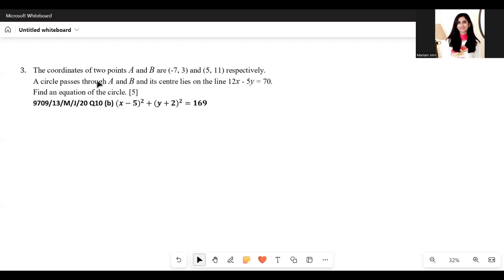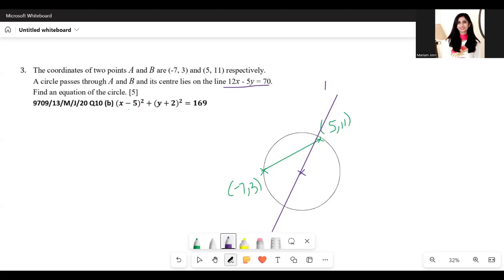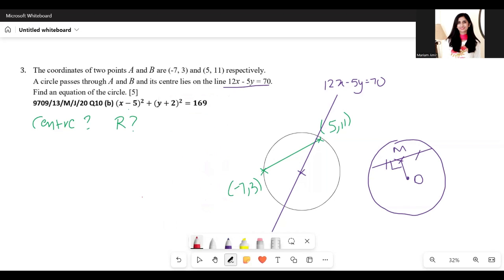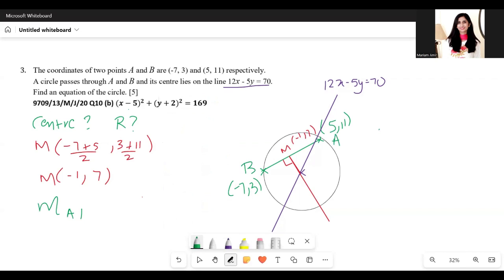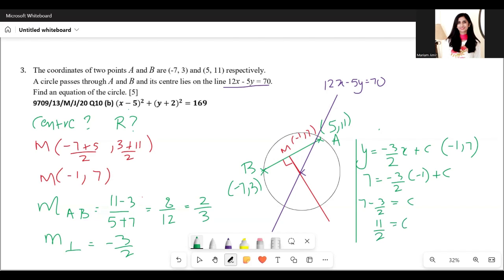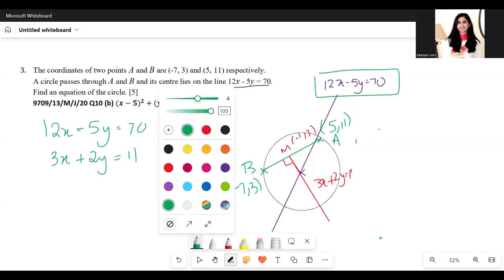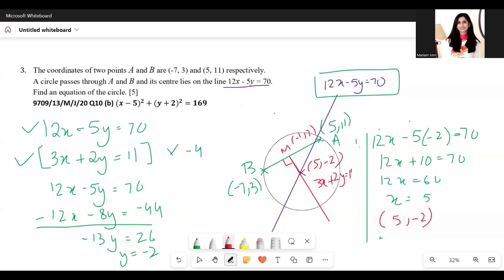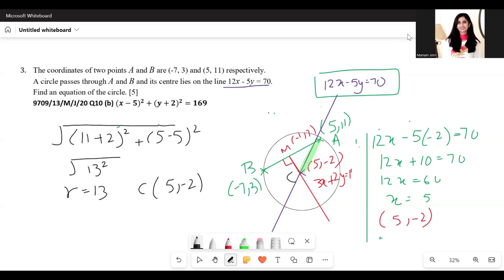Circle Equation - Past Paper Question - 9709/13/M/J/20 Q10